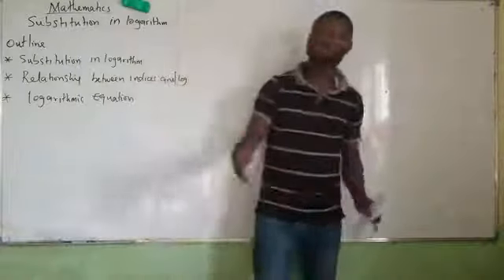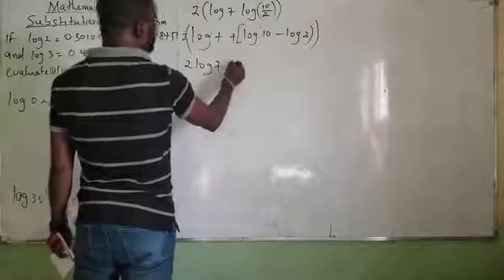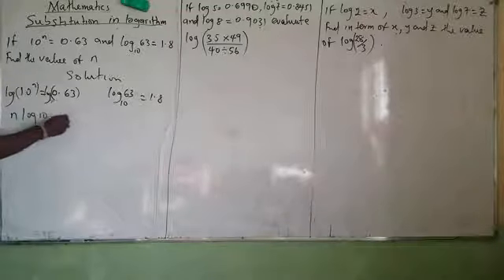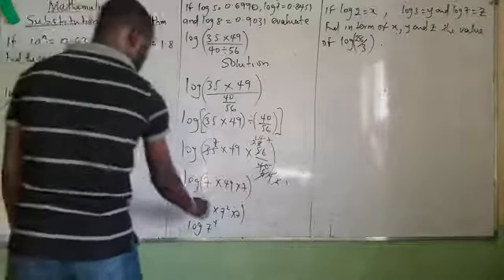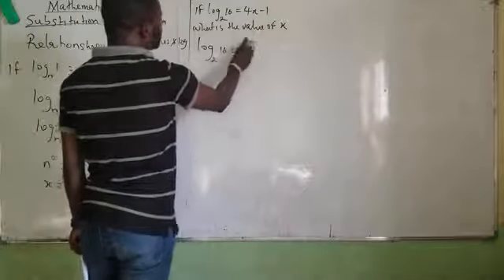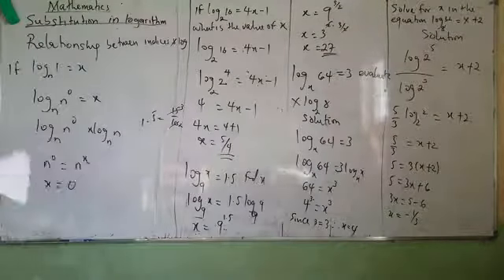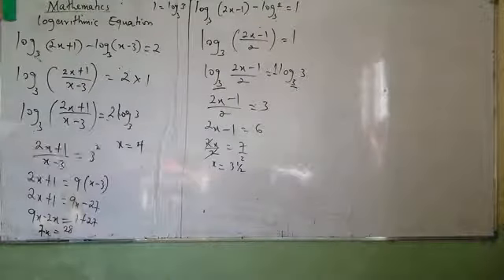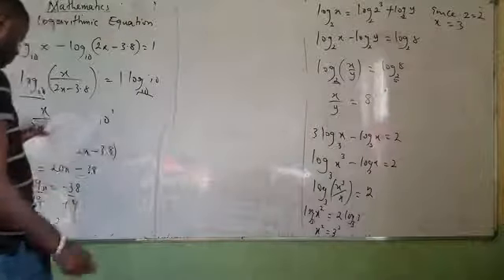Substitution in Logarithmic